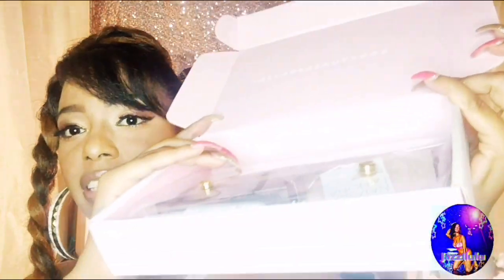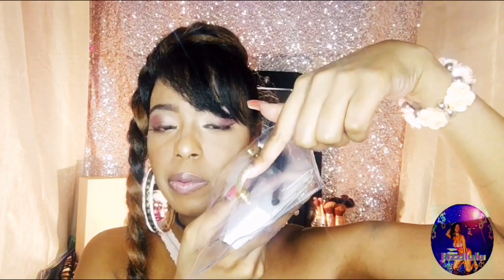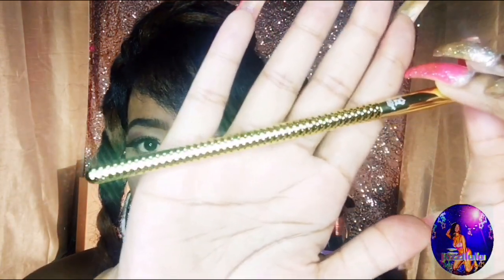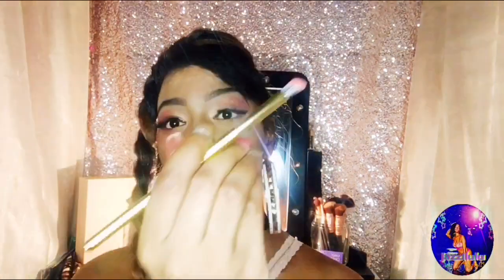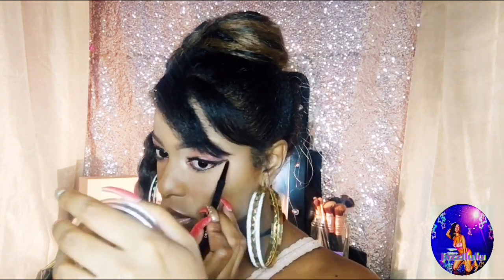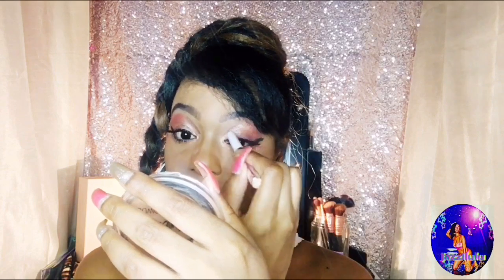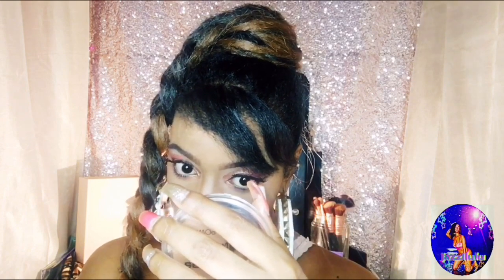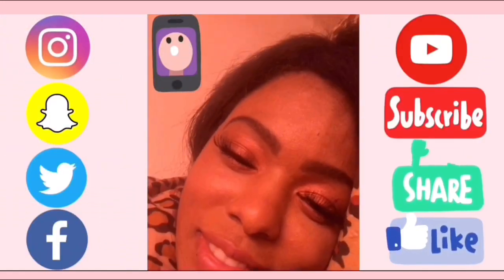Allure Beauty Box @CarliBel55 Makeup Unboxing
I’m so Excited I Love Allure Magazine

 Allure Magazine has a Monthly BeautyBox

$5 off Ur 1st Box 🎁
Sign-up Now for $23

Sign-up to Allure Magazine 📚
$5 for 6 Digital & Print Issues
$8 for 12 Digital & Print Issues

SEND ME PRODUCTS TO REVIEW 🎬 + TRYON 🧖🏽‍♀️

               📲Video Uploads 5 Days Weekly ⤵️

Vita Liberita Tanning Wipes 🌞

Natasha Denona 💥
Mini Sunset PaletteEyeshadow Palette

Jazzilulu TV 📺 - ALL THINGS JAZZI 💃🏽
I Wish Everyone Peace, Love & Happiness 💖